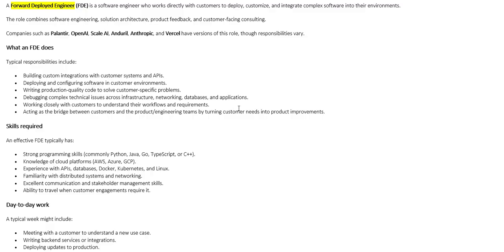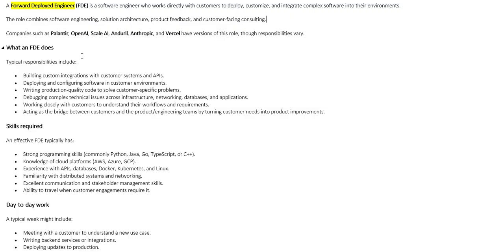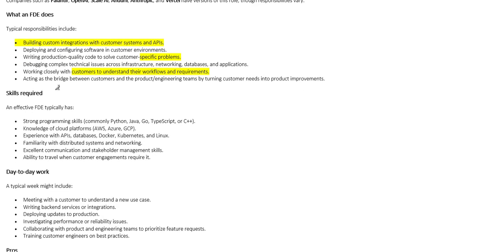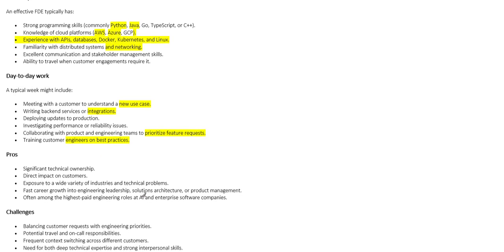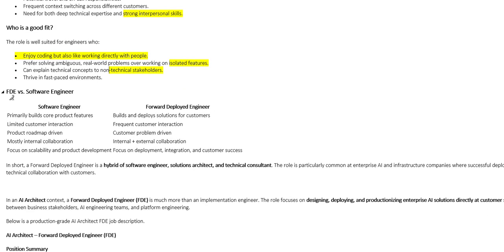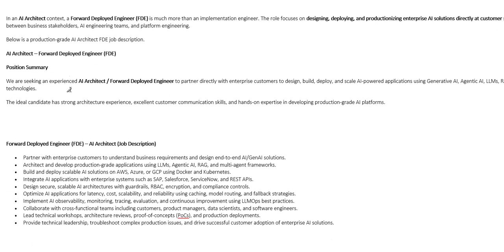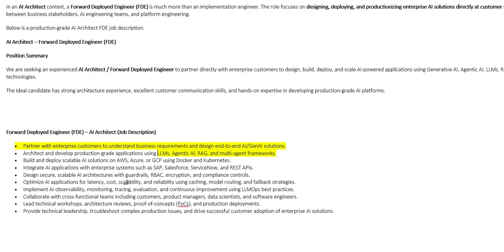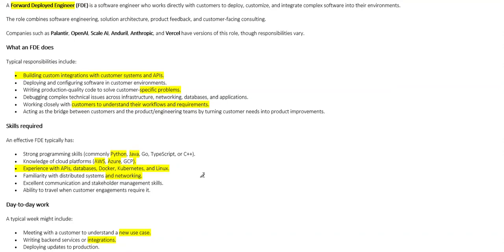Forward Deployed Engineer (FDE)..What is this Role about ?? FDE AI # AI Architect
The FDE role emphasizes what many enterprises now expect from senior AI architects: the ability to lead customer discovery, design enterprise-grade AI architectures, implement production-ready solutions, and ensure operational excellence through security, governance, observability, and scalable cloud-native deployments.